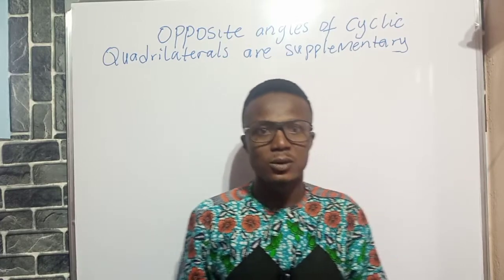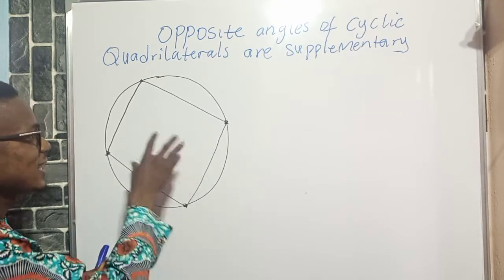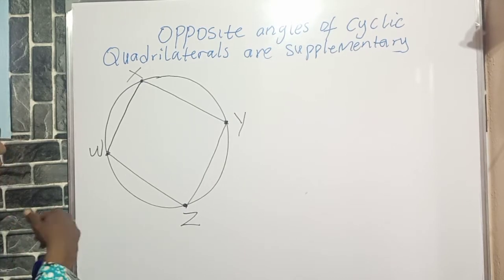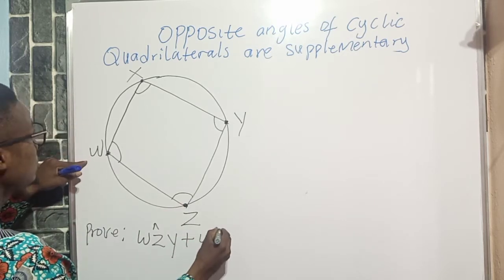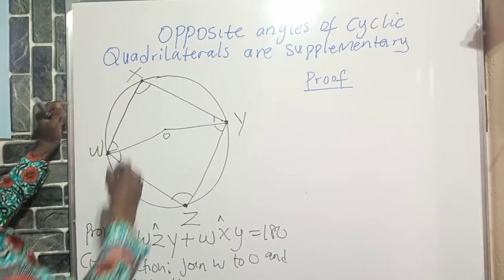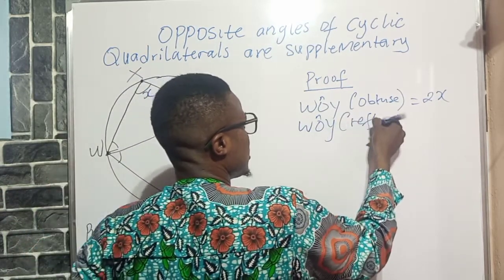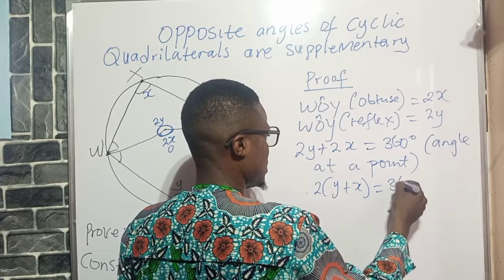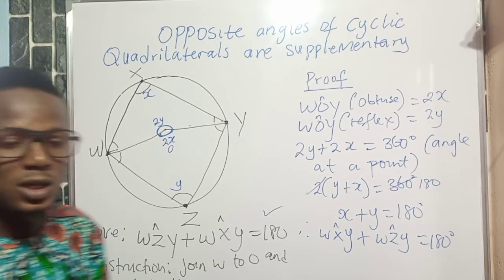PROOF: OPPOSITE ANGLES OF CYCLIC QUADRILATERAL ARE SUPPLEMENTARY